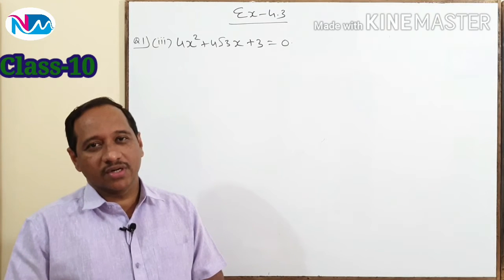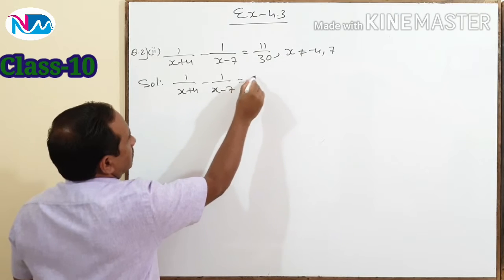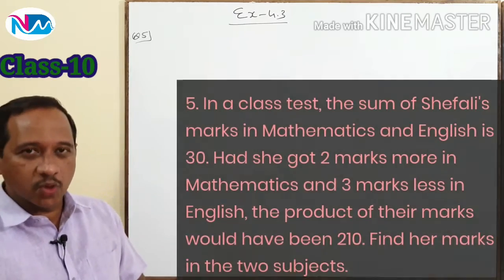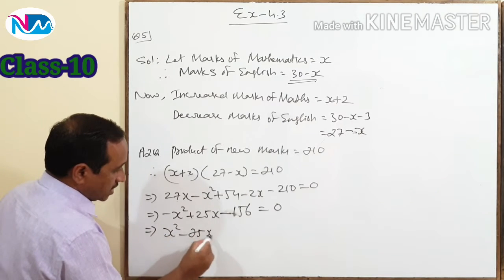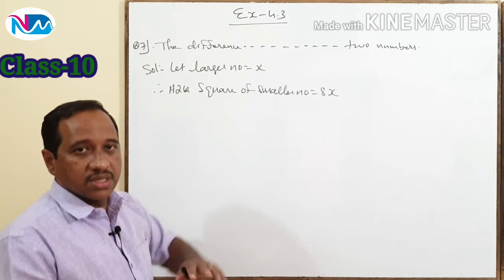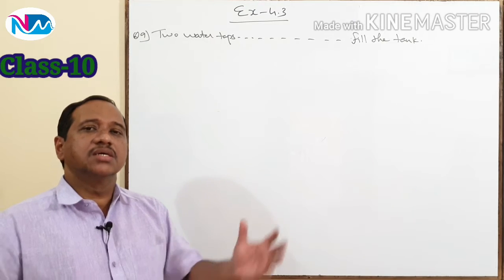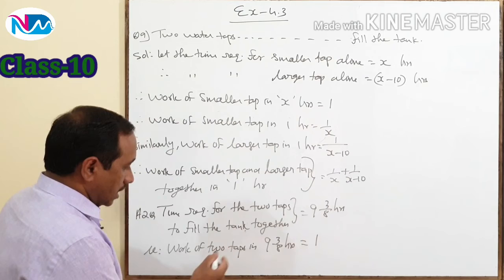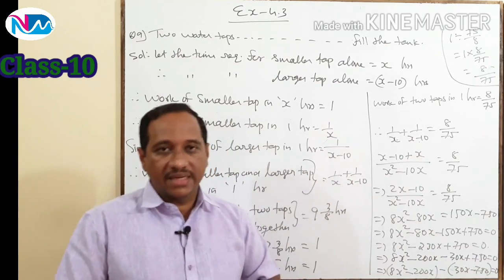Class 10 CBSE Mathematics|Chapter 4-Quadratic Equations|Exercise 4.3|Solving a Quadratic Equation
Today's video is made for class 10 students.. It covers the word problems of Exercise 4.3.